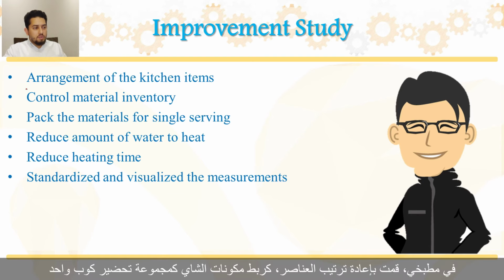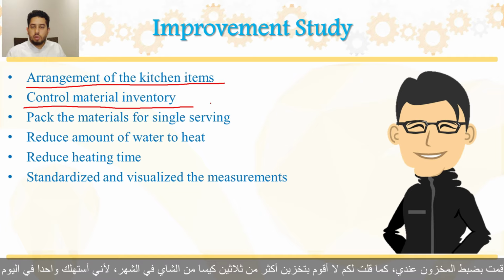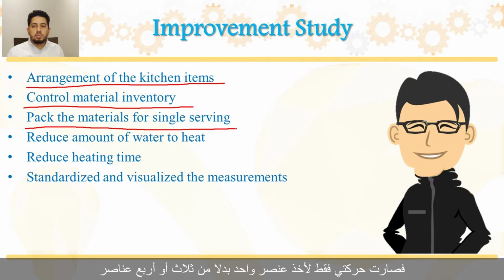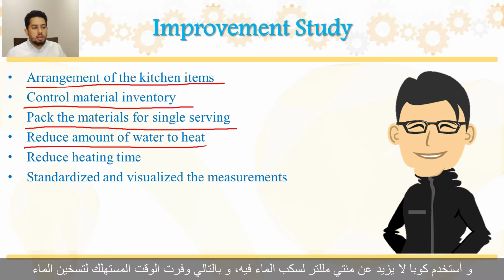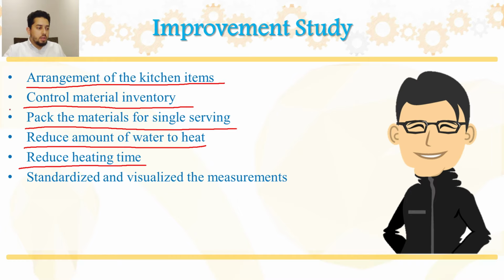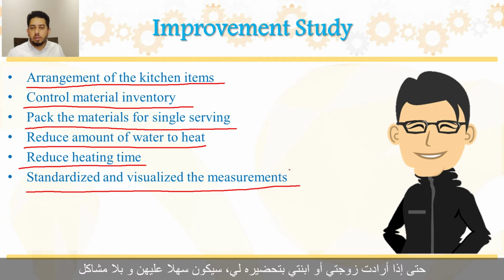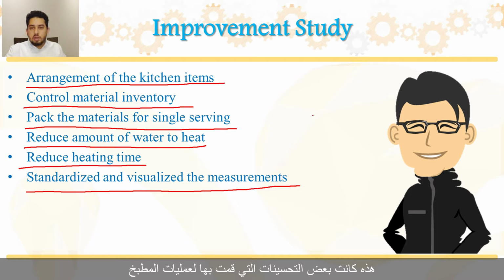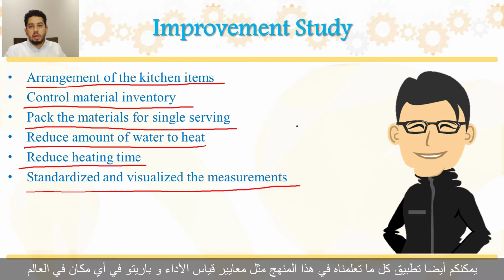09 Improvement Summary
Summary of Improvements in the Lean Management Class